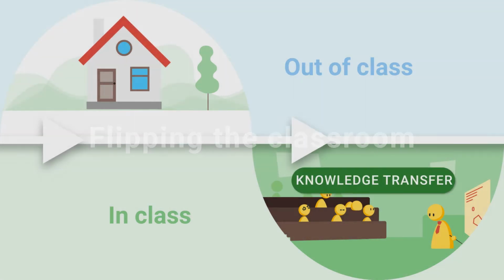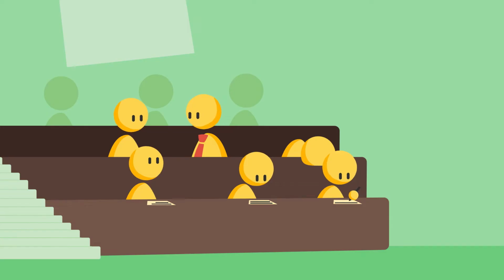How to flip your classroom with Interactive Video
FeedbackFruits Interactive Video tool helps educators design interactivity into their teaching, engages students to actively participate and better understand material, and results in higher satisfaction and student success.

To speak with us directly about the possibilities, why not book a chat with us